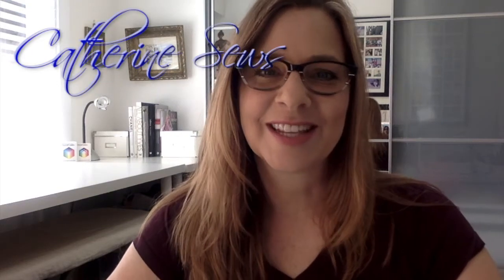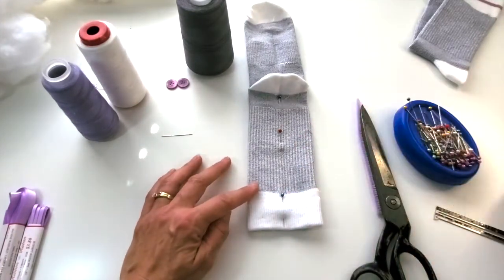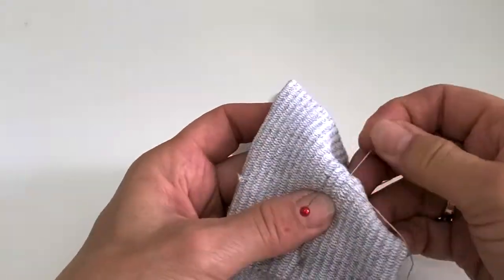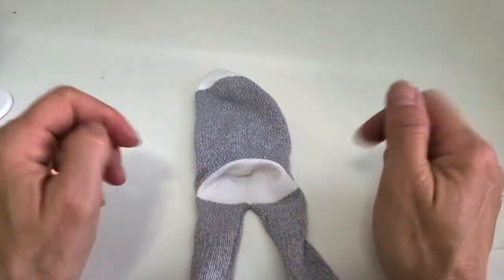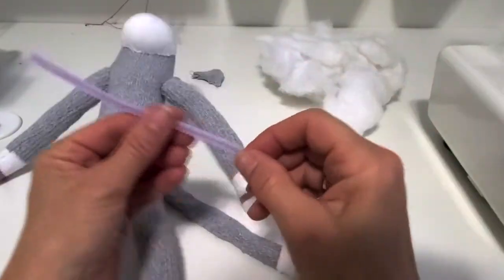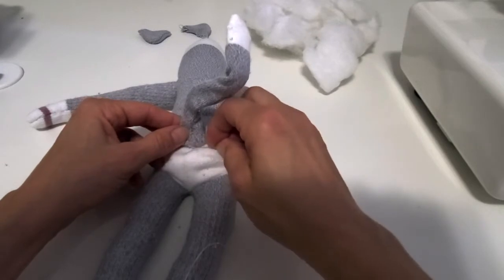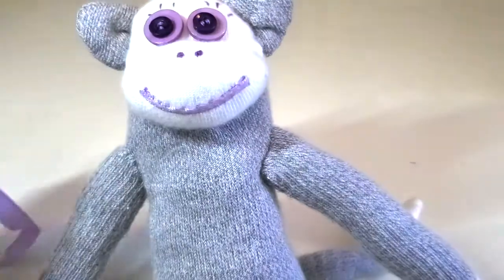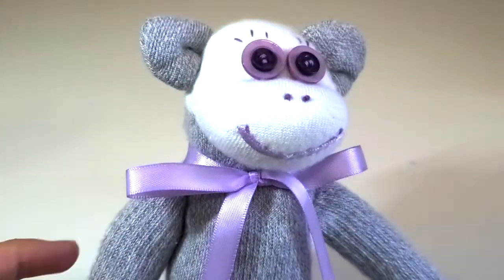HAND SEW A SOCK MONKEY! Easy and fun to make, even for beginners!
With step-by-step instructions, these adorable sock monkeys can be made by hand or on a sewing machine, with materials that are easy to find around the house or at a dollar store. Easy and fun to make, and you learn some great skills! Please note: if you make this for a baby, use felt eyes instead of buttons, thanks!! I'll be very excited to hear about it!!

6x24” Olfa Ruler - US Canada

0:00 Intro
1:49 Sewing the Body and Legs
10:30 Preparing the Arms, Tail & Ears
15:22 Muzzle
22:29 Ears
24:43 Mouth
26:58 Eyes
30:02 Nostrils & Eyelashes